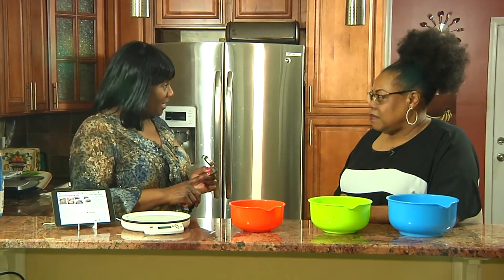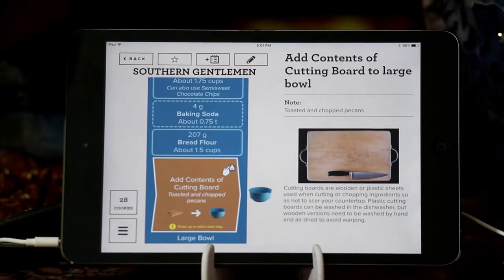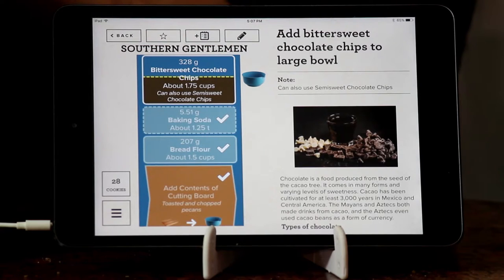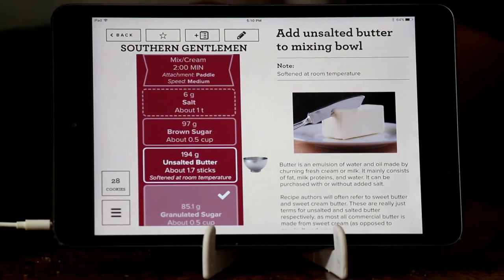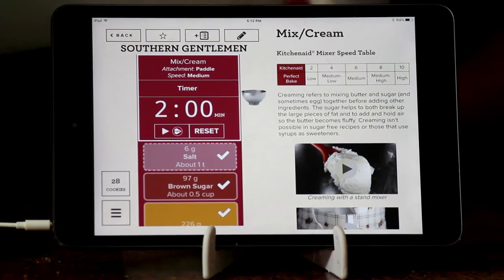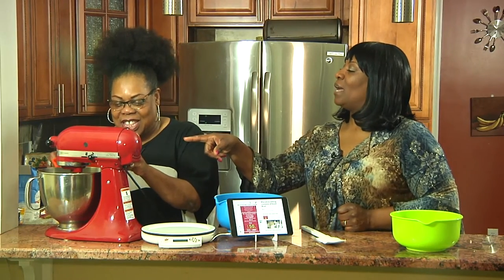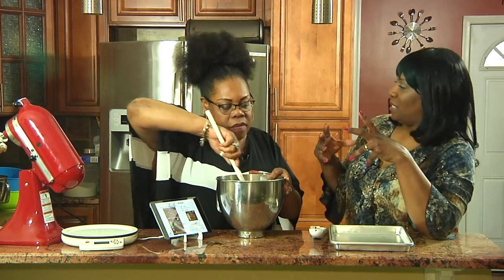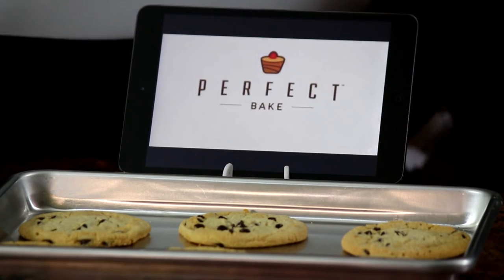NETTIE PERFECT BAKE Chocolate Chip Cookies